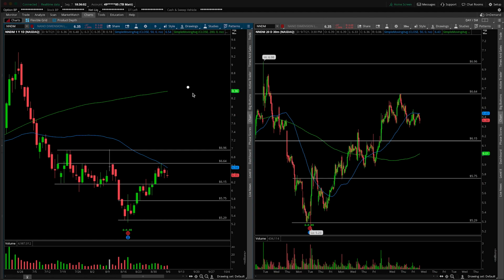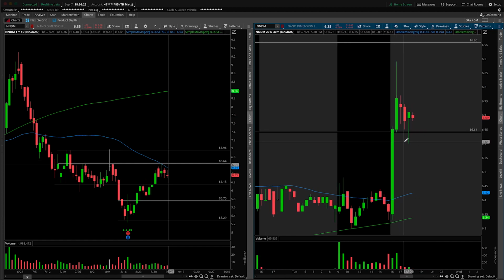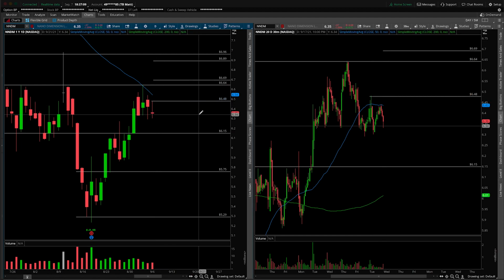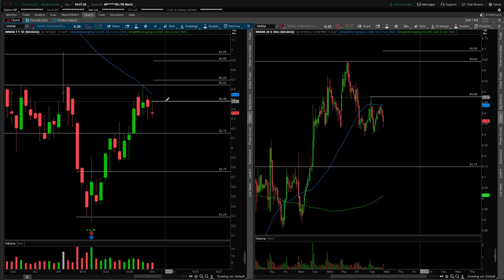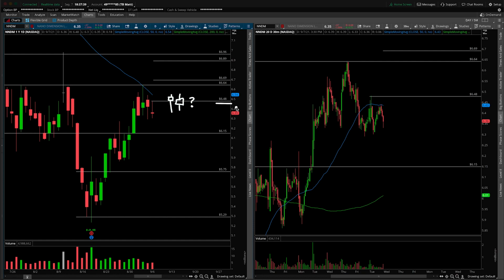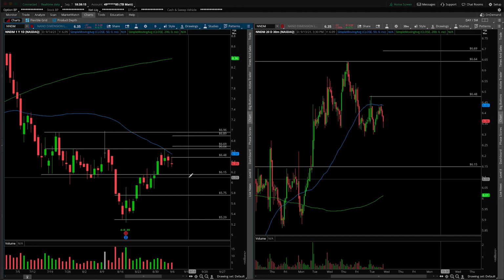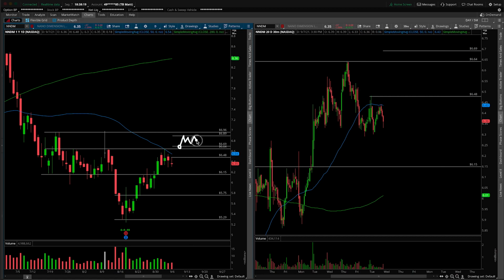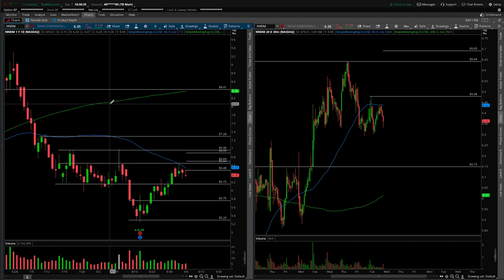NNDM (Nano Dimension) Stock Technical Analysis | 9/7/21